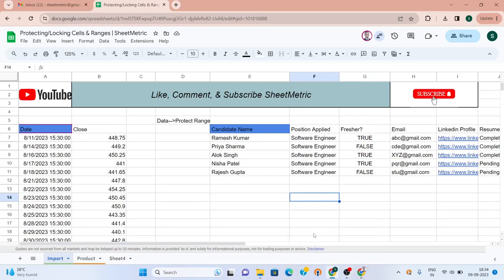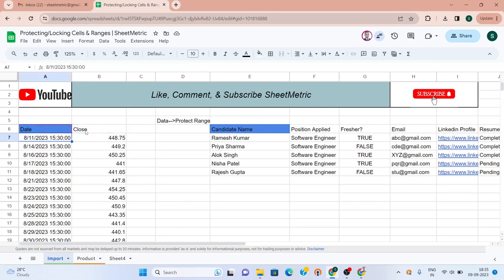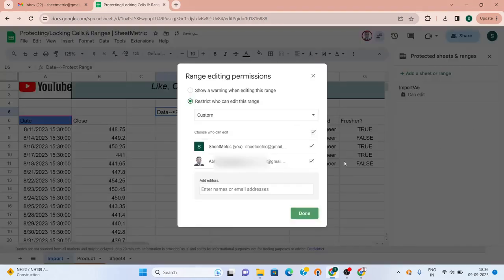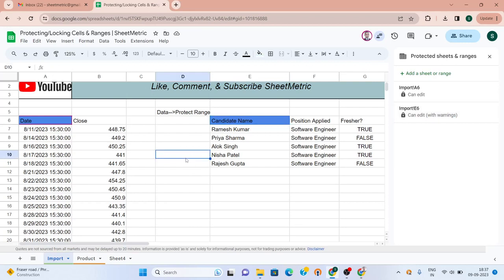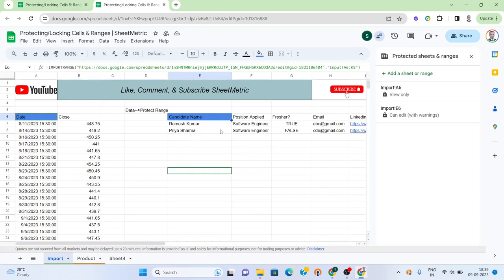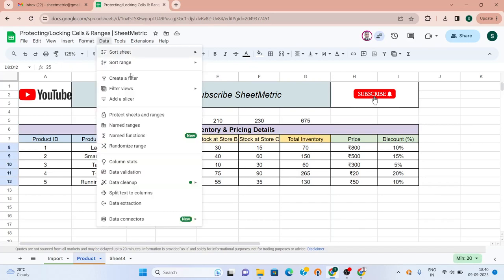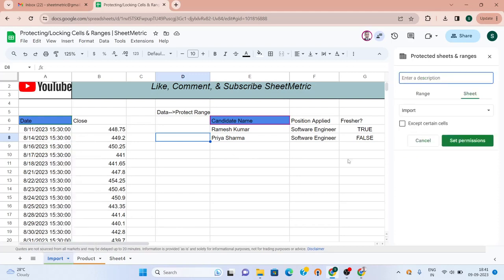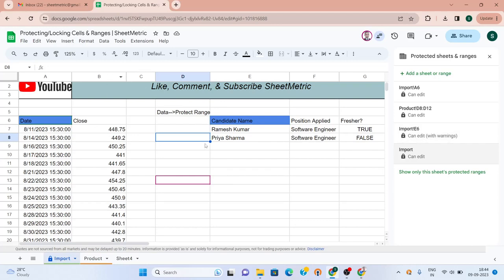Lock,Protect & Set Permissions for Cells, Ranges and Sheets| Google Sheet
Become a Google Sheets pro with our tutorial on sheet protection and cell locking techniques. We'll take you through each step, from locking individual cells to securing entire sheets. Elevate your spreadsheet security game today!
Access control in Google Sheet.
Permissions, and Protection in Google Sheet.